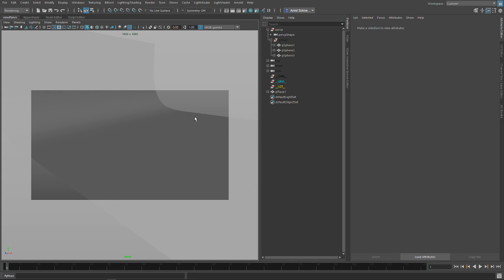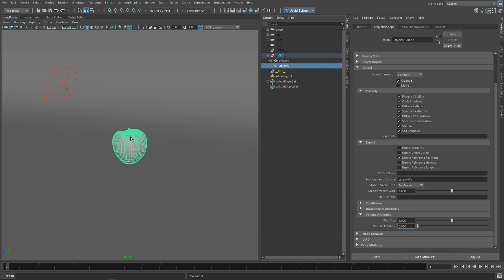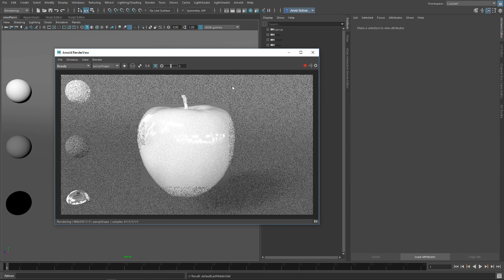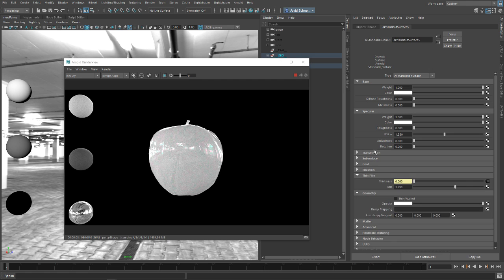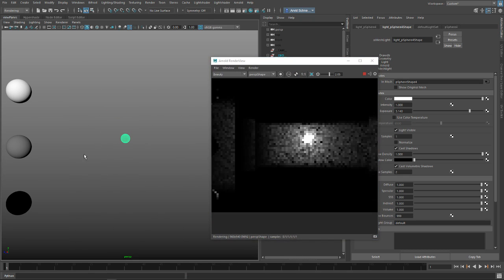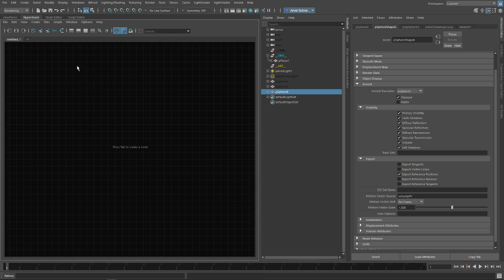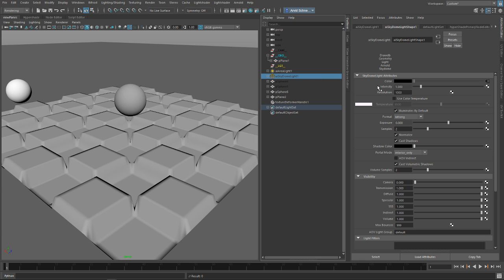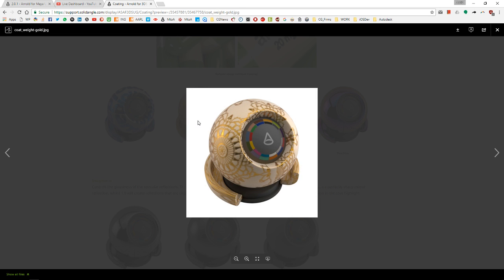LIVE: MtoA 2.0.1 New Features and Bug Fixes some QA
This live session will be about the latest mtoa 2.0.1 release, which features some great new features and some bug fixes. stay stuned!